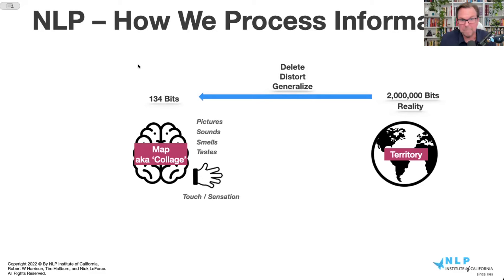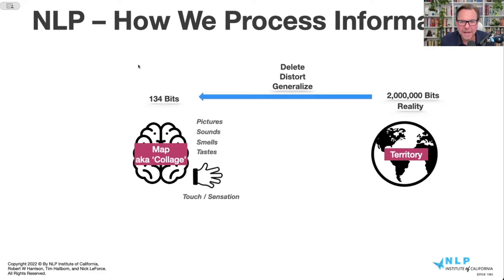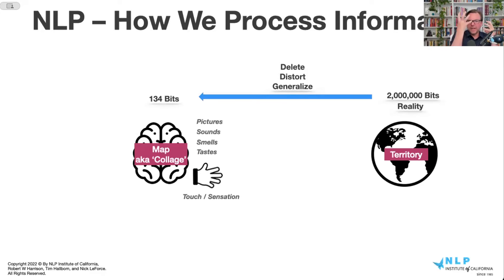Masterclass - How To Influence Others (with NLP) for Leaders & Coaches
This masterclass is an excerpt from our 8 Week Course - How To Read & Lead With Integrity.

Feeling Stuck?